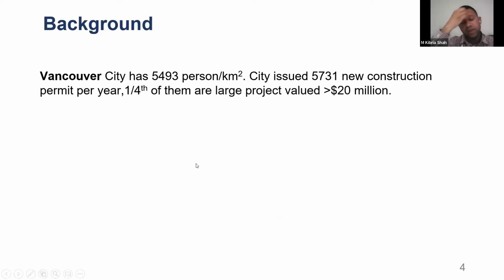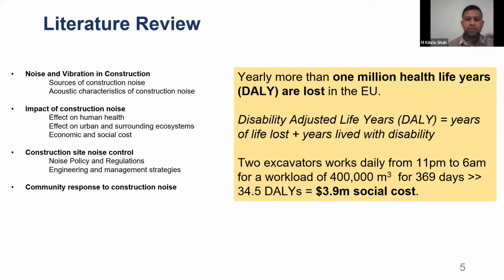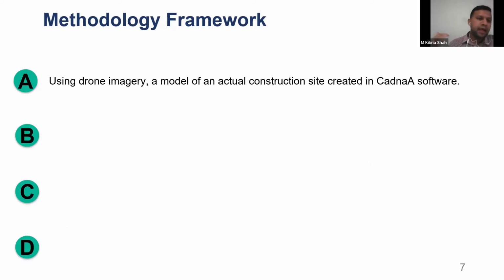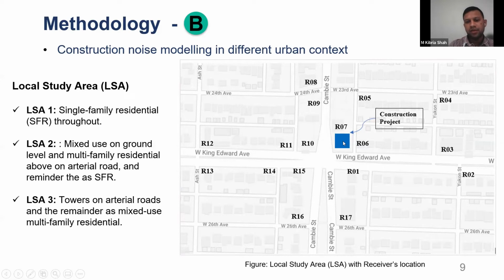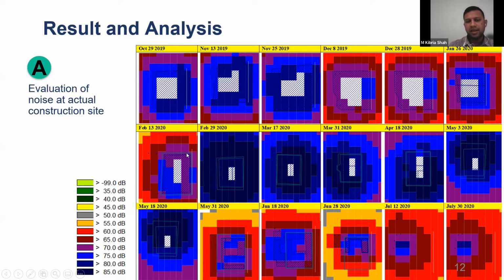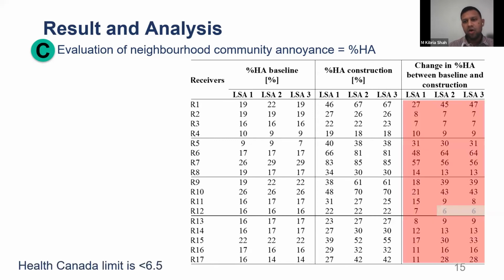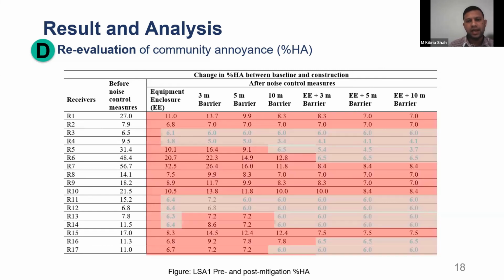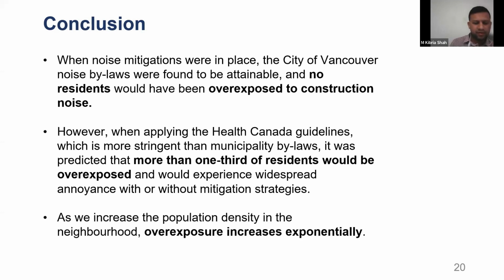Analysis of Construction Site Noise from the Community Perspective.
M Kibria Shah will present the Analysis of Construction Site Noise from the Community Perspective.
His current research in BCIT includes investigating the impact of construction noise through the lens of public health and urban planning, application of sound quality, and psychoacoustics in the built environment settings.

ABOUT BCIT BUILDING SCIENCE CLUB:
BCIT Building Science Club is a student-run platform for sharing innovation and leadership in building design, construction, and operation.